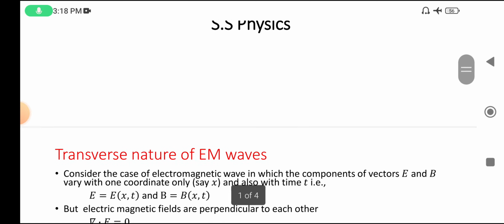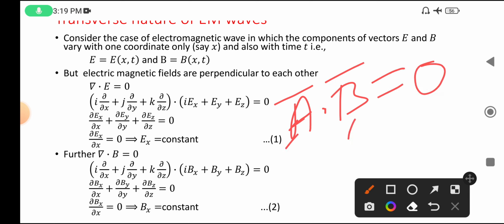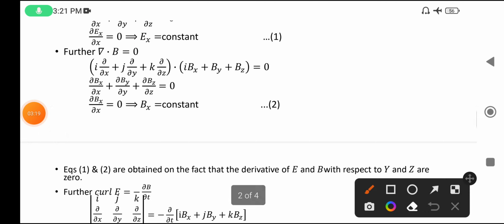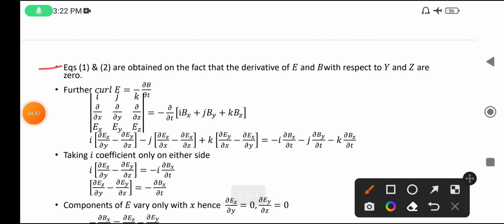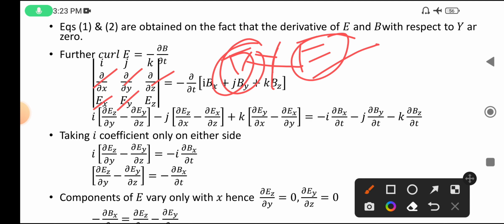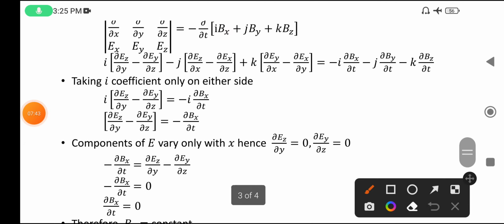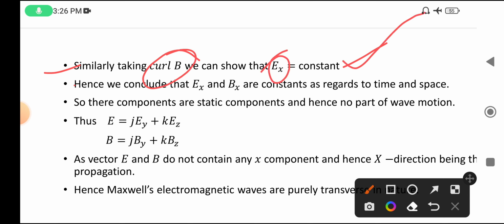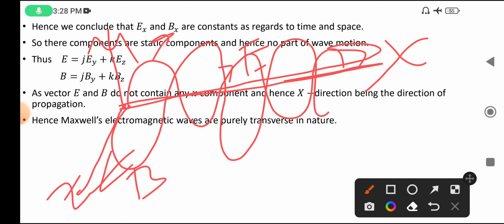Transverse nature of EM waves